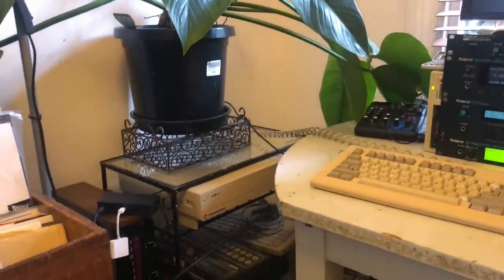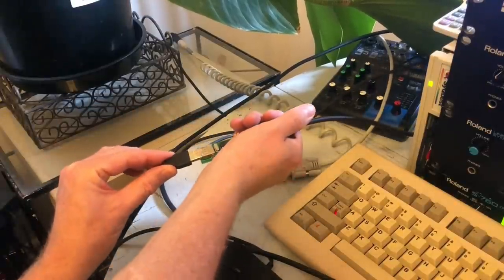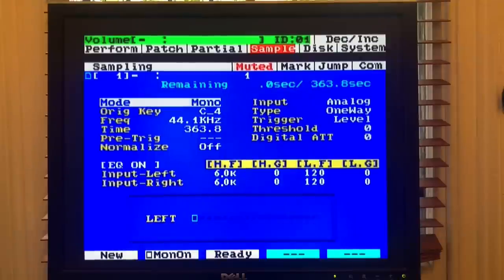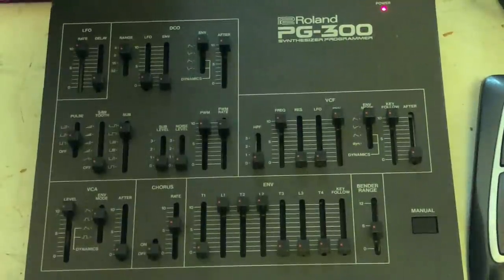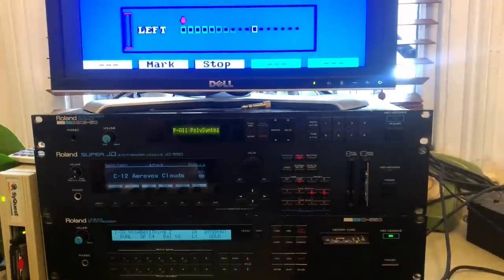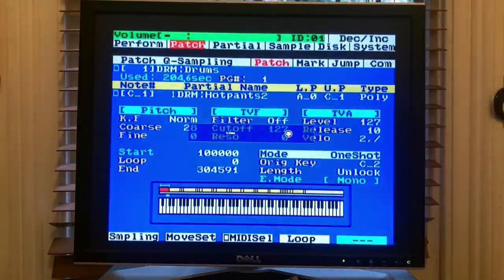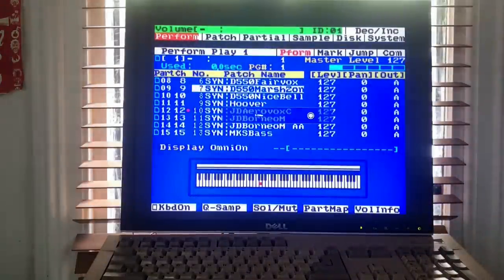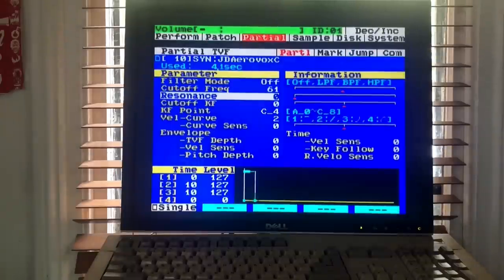How to Jungle on the S-760 with Octamed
Making Jungle on the Roland S-760 using Octamed on the Amiga 1000. Bring a set of loose fitting clothes and make sure all your various certificates are in order. Shout out to Rohan for his excellent work repairing my dead PG-300!

S-760 pros:
• Compact
• Cheap
• Multi mode filters are handy
• SCSI
• Lots of RAM
• Hi-Fi
• Does great things to an 808 kick. Euphonic bass response generally.

S-760 cons:
• Sample hierarchy is unnecessarily complex
• The input clips easily and in a bad way - no tasty input saturation
• Not that interesting, character wise.
• Low sample rate modes don’t sound that great